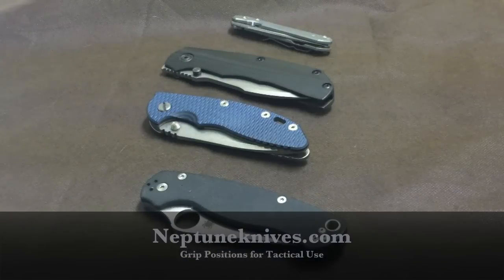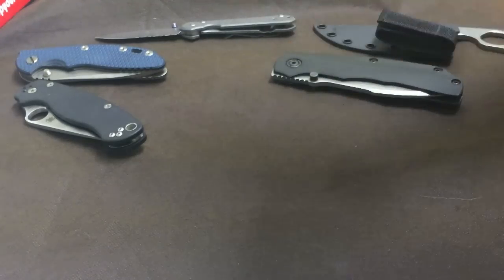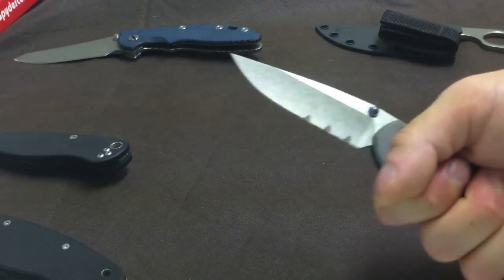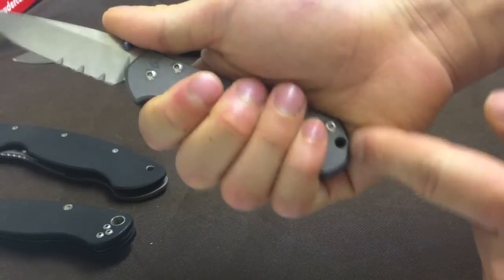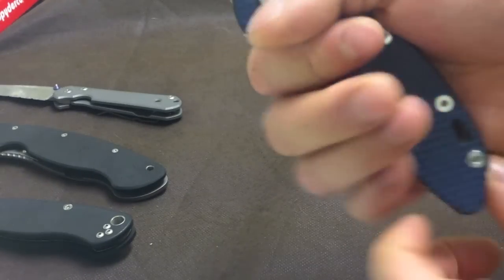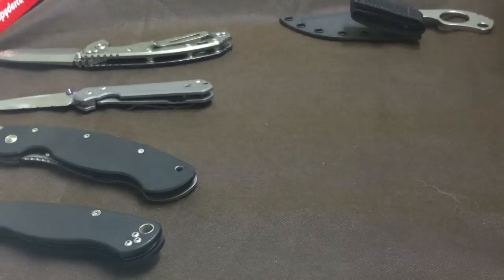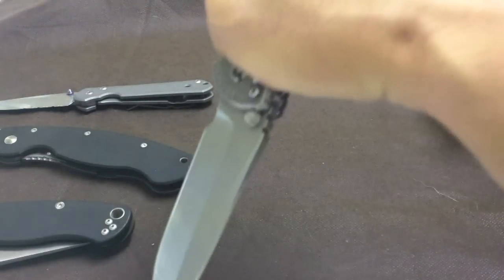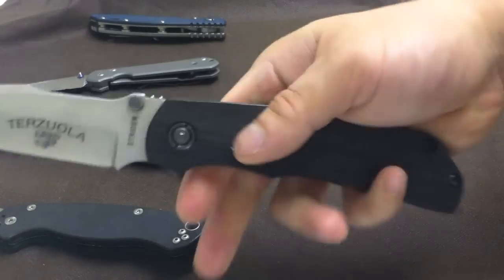Different Styles of Knife Fighting Grips